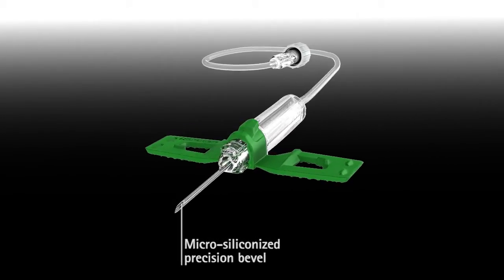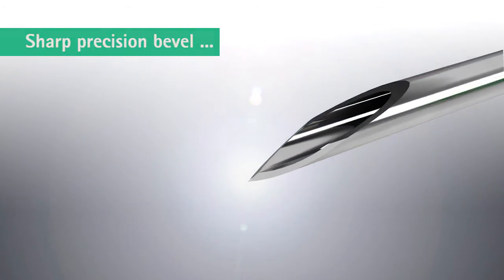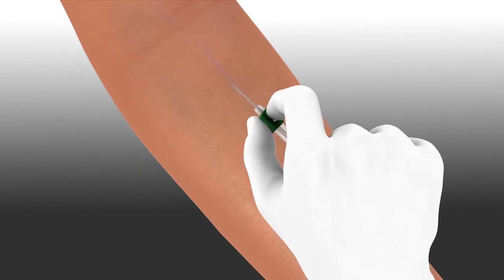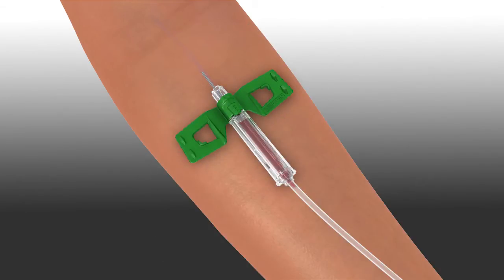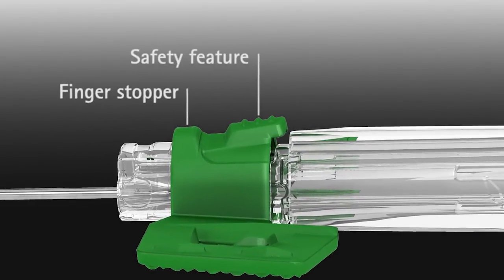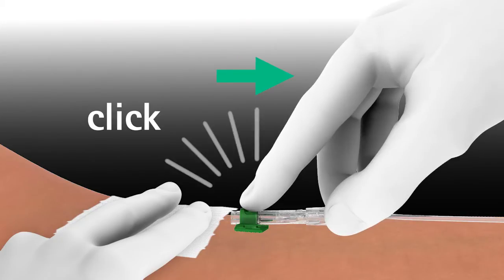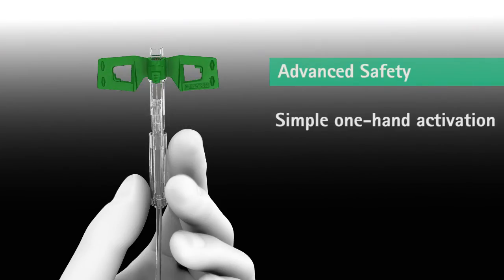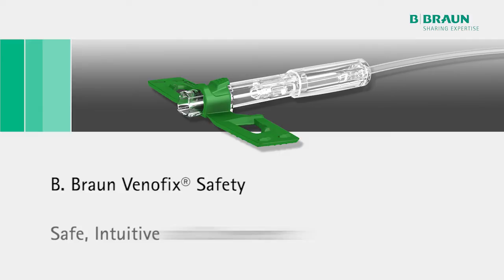Venofix® Safety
Learn about the features and benefits of Venofix Safety and explore how it  protects health care workers while increasing patient comfort.